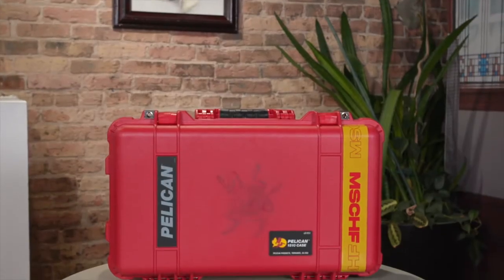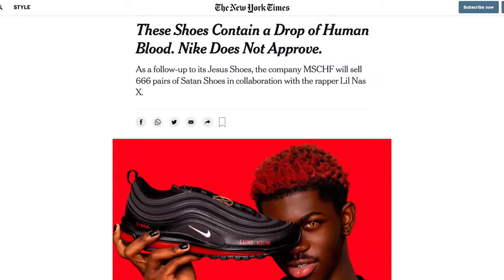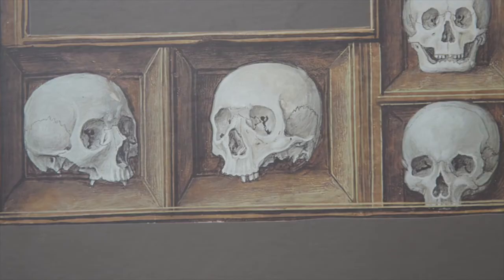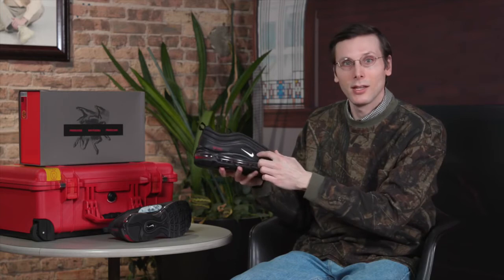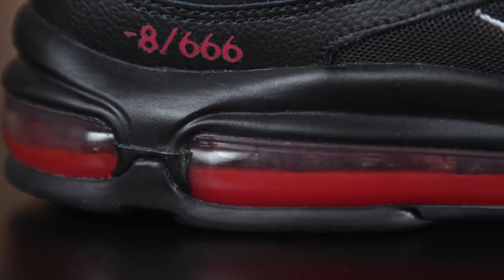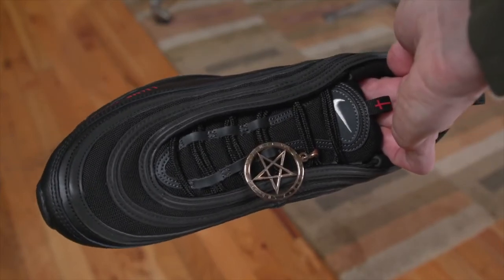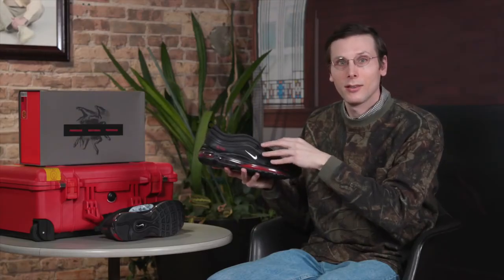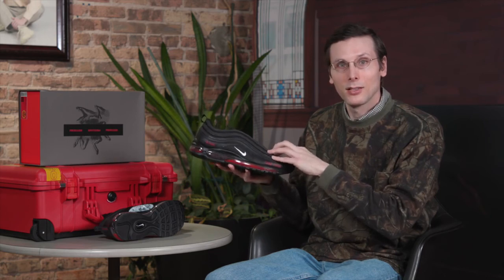Lil Nas X on the Nike(የሰይጣን ጫማ)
የሰይጣን ጫማ
666 በደጅ ነው ነገሮች እየፈጠኑ ነው ይህ ጫማ የሰይጣን ጫማ ብለው ሰይመውታል  የሚገርመው ደግሞ ይህ ጫማ የመፅሀፍ ቅዱስን ቃል የሉቃስ ወንጌል 10:18 የያዘ መሆኑ ነው ስይጣን እንደመብረቅ ከሰማይ ሲወድቅ አየሁት የሚለውን ይህ ማለት ደግሞ ከሰማይ የወደቀውን ሰይጣን በግልፅ በድፍረት እንገዛለታለን እናመልካለን የሚለውን ትምህርት በሀይል የሚያስፋፋ ነው የሚገርመው ግን ይህ ጫማ በከፍተኛ ቁጥር እየተሸጠ መሆኑ ነው በተለይ ወጣት ልጆች ያላችሁ ይህንን ጫማ ለልጆቻችሁ እንዳትገዙ ጥንቃቄ አርጉ ሌላው ይህንን ጫማ ክፉ የሚያደርገው ጫማው ላይ የሰው ደም ነጠብጣብ መኖሩም ጭምር ነው ይህ ደግሞ ትርጉሙ አስተምህሮቱ የሰው ደም በማፍሰስ ላይ የተመሰረተ ጭካኔ የተሞላበት የሰይጣን አሰራር መሆኑን ያሳያል ለኛ ክርስቶስን ለምናውቅ የሱ መምጣት ምልክት ሲሆን ለሌላው ግን አሳዛኝ ዜና ነው ወንጌል ይሰበክ ሰዎች ከሲኦል ያምልጡ ሰይጣን ጥቂት ጊዜ እንደቀረው አውቆ በሀይል ወቷል እኛም መለያየቱን መጠላላቱን ትተን ከዚህ አውሬ እጅ ትውልዱን እንታደግ እባካችሁ ለሁሉም እንዲደርስ ሼር አርጉት

MSCHF is back at it again, this time collaborating with Lil Nas X on the Nike "Satan Shoes."
I want your sincerity on this channel.